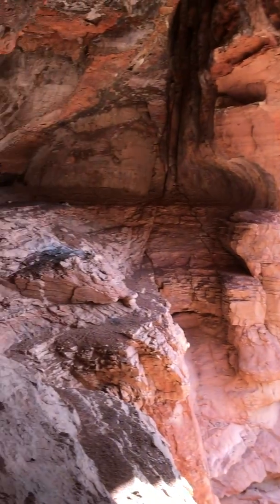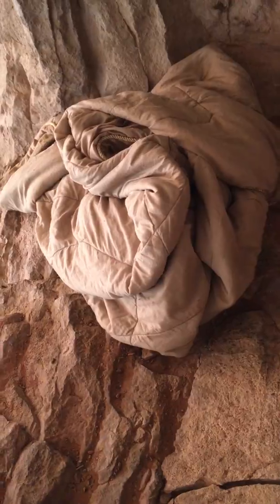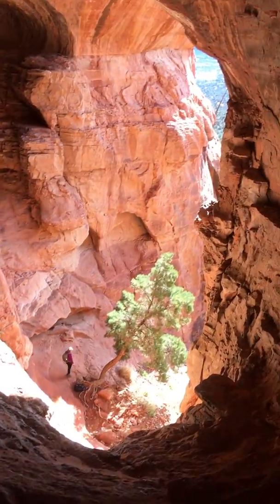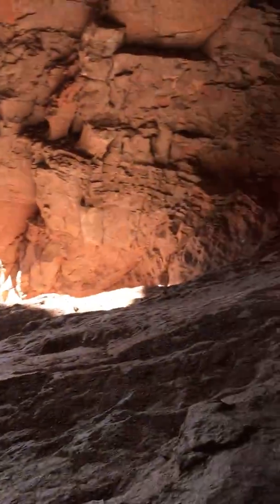Keyhole Cave/Sugarloaf Cave III - Sedona, AZ - 1/19/2019